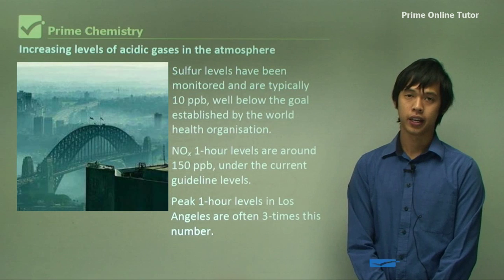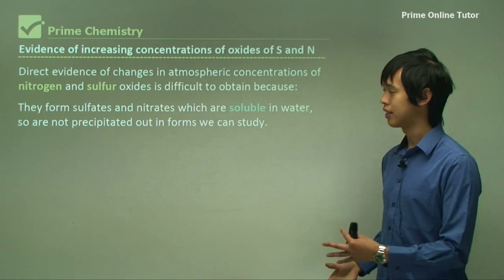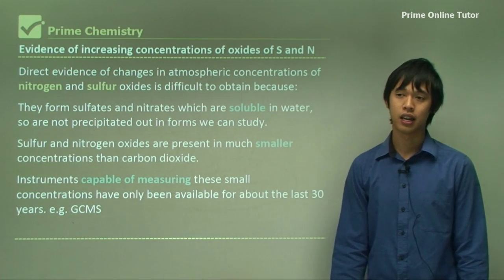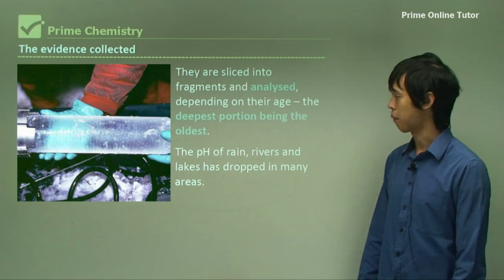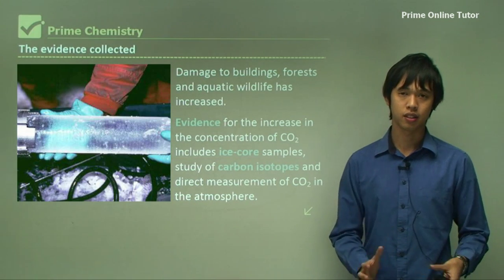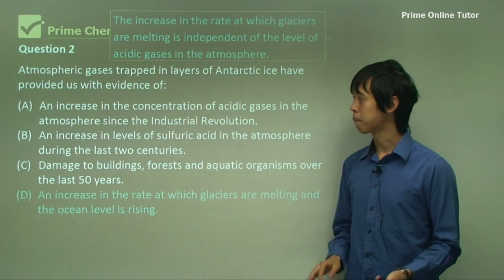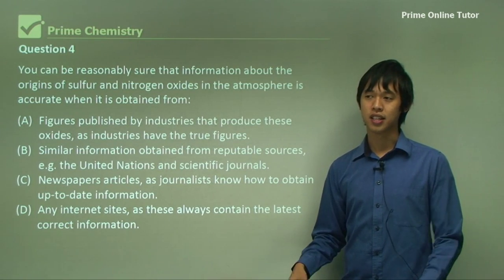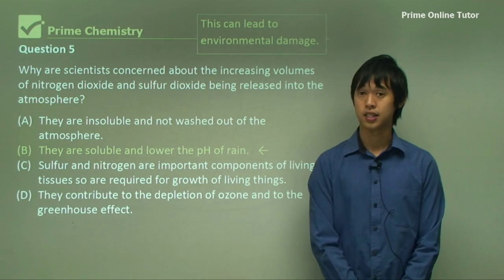√ Increasing levels of acidic gases in the atmosphere | Acidic Environment | Chemistry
The burning of coal and petroleum products as well as the smelting of minerals has led to a significant increase in levels of acidic oxides in the atmosphere. This is particularly true for the great industrial centres of the USA and Europe. From the early nineteenth century till the middle of the twentieth century these emissions went largely unchecked. Significant  pollution developed in the twentieth century as motor vehicle usage and electricity generation increased appreciably. Emission controls have improved air quality in these larger cities but expanding populations and car usage has resulted in no further increases in the quality of the air. Consequently, the level of acidic oxides in the atmosphere in many large industrialised cities ( 0.01 ppm) is about 10 times greater than that in clean air.
Sydney’s air does not suffer the extreme levels of pollution found in large industrialised centres of Europe and the USA. Part of the reason for this is due to the low sulfur content of our coal. Sulfur dioxide levels have been monitored and are typically 10 ppb, which is well below the goal established by the World Health Organization.  1-hour levels have decreased from  300 ppb to  100 ppb from the 1980s to the 1990s.  Peak 1-hour levels are around 150 ppb, which is under the current guideline levels. Peak-1 hour levels in Los Angeles are often three times this value.
Evidence which indicates increases in atmospheric concentration of oxides of sulfur and nitrogen
Direct evidence of changes in atmospheric concentration of nitrogen and sulfur oxides is difficult to obtain because:
• They form sulfates and nitrates which are soluble in water so are not precipitated out in forms we can study (carbonates are precipitated as less soluble)
• Sulfur and nitrogen oxides are present in much smaller concentrations than carbon dioxide
• Instruments capable of measuring these small concentrations have only been available for about the last 30 years
Evidence collected:
• Ice core samples show increase in concentrations of nitrogen oxides. E.g. study of Antarctic ice – Hollow drills are used to collect long cylinders of ice vertically. They are sliced and analysed, the lower sample being the oldest
• The pH of rain, rivers and lakes has dropped in many areas
• Damage to buildings, forests and aquatic organisms has increased.
Evidence for increase in concentration of carbon dioxide (also produced by the combustion of fossil fuels) This includes ice core samples, study of carbon isotopes in fossils using mass spectrometers and direct measurements of carbon dioxide in atmosphere.